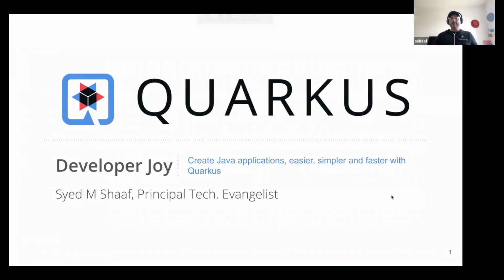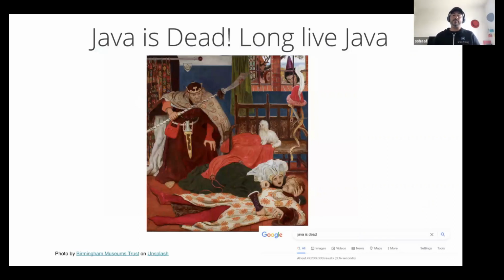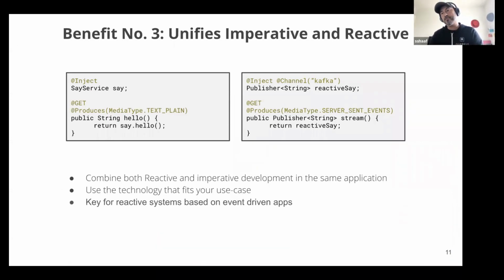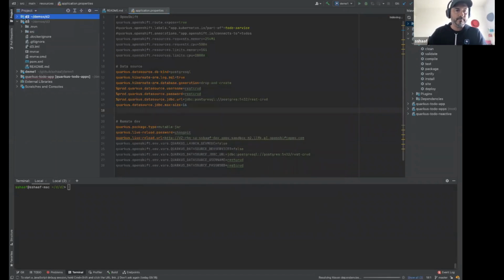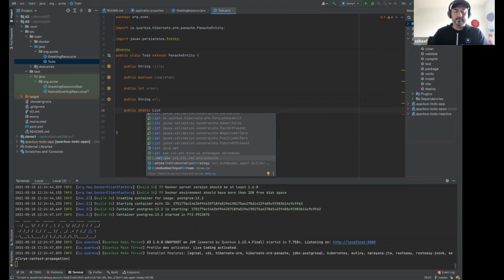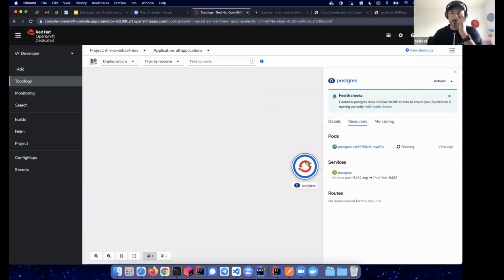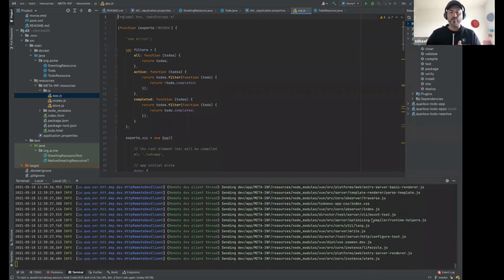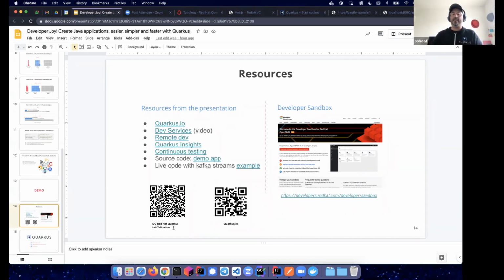Developer Joy! Create Java applications with Quarkus - Syed M Shaaf (Jfokus Brown Bag series)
Developer Joy! Create Java applications, easier, simpler and faster with Quarkus, Syed M Shaaf

You can deploy your applications to Kubernetes; that's great! You can have pipelines and a breadth of tools to do analysis, etc. But what about how you develop and what you develop, and finally, how you interact with applications deployed in Kubernetes while in the development inner loop. How can that be done easier, simpler, faster? Java has been there for a long time, and all of us have ways to develop applications and tools that we all love. So how does Quarkus do any of this differently?

Live coding, adding functionality, extensions without restarting, spinning up dev services e.g., databases, making coding and testing easier and continuous, enhancing the inner loop, etc. In this talk, I will create an application from scratch with Quarkus, add databases to it, use streaming with Kafka, etc. And finally, debug it while it's deployed in Kubernetes using my dev machine and effectively live code remotely. Join this talk to learn about the Java developers journey to developer Joy!

Recorded Tuesday 18 May 2021 12:00